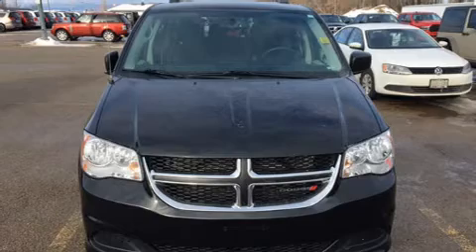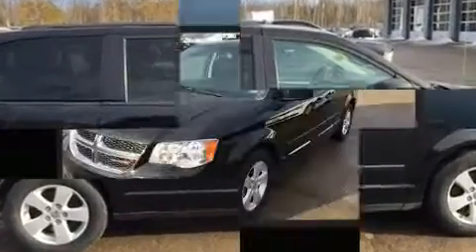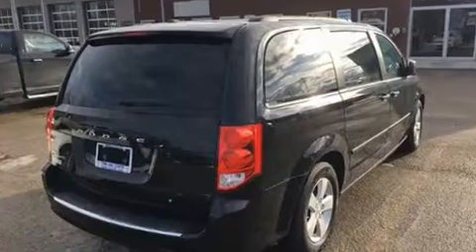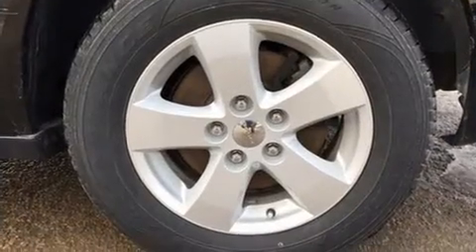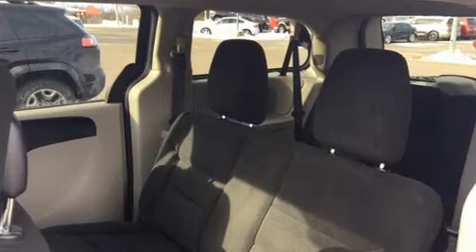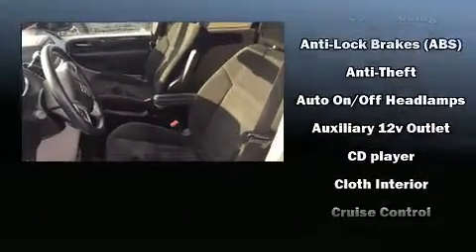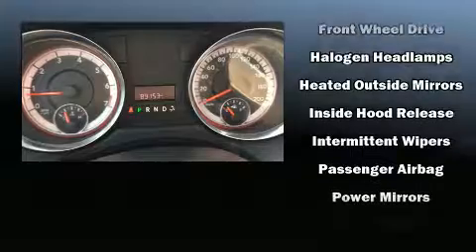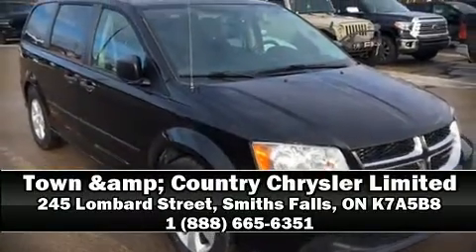2016 Dodge Grand Caravan SE/SXT in Smiths Falls, ON K7A5B8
Familiarize yourself with the 2016 Dodge Grand Caravan. This 7 passenger van still has less than 90,000 kilometers! It features a front-wheel-drive platform, an automatic transmission, and a refined 6 cylinder engine. It's equipped with tons of terrific amenities, but it won't break your budget. Such as remote keyless entry, a rear window wiper, a trip computer, tilt steering wheel, power windows, cruise control, an overhead console, and more. Storage solutions are integrated throughout the interior, demonstrating thoughtful attention to detail. Dodge also prioritized safety and security with features such as: dual front impact airbags with occupant sensing airbag, front side impact airbags, traction control, brake assist, anti-whiplash front head restraints, a panic alarm, and 4 wheel disc brakes with ABS. With electronic stability control supplementing mechanical systems, you'll maintain precise command of the roadway. Our sales reps are extremely helpful & knowledgeable. They'll work with you to find the right vehicle at a price you can afford. Come on in and take a test drive!